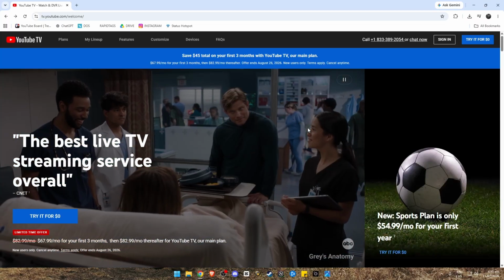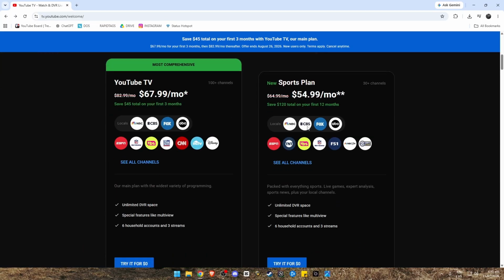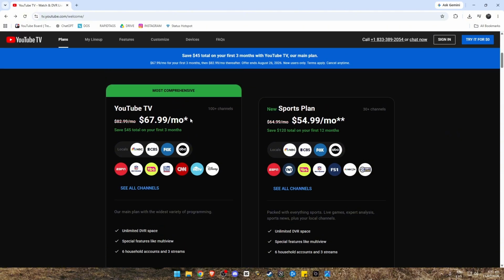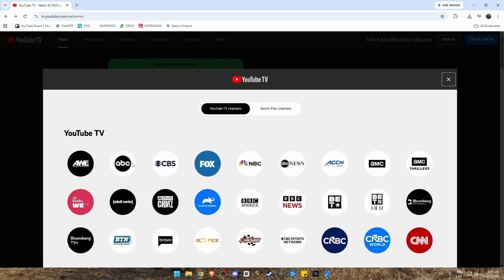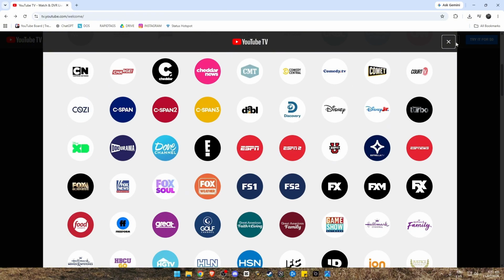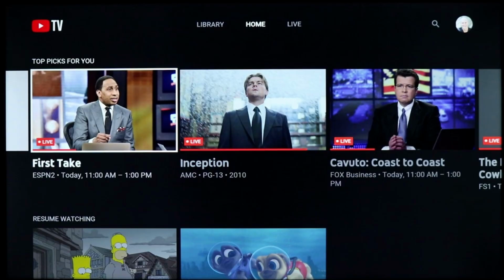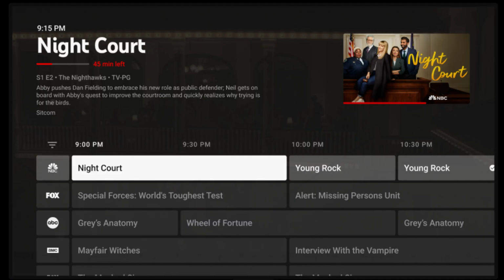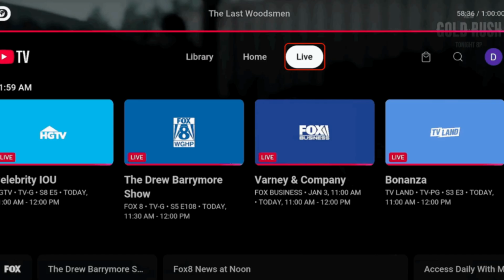HOW TO FIND CHANNELS ON YOUTUBE TV IN 2026 (UPDATED)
In this video, I am going to show you how to find channels on YouTube TV 2026 with a full guide that covers all the latest features and tips. Whether you want to browse live TV, search for your favorite networks, or explore new content, this tutorial will help you navigate YouTube TV easily and efficiently.